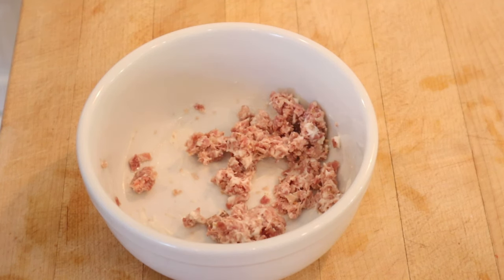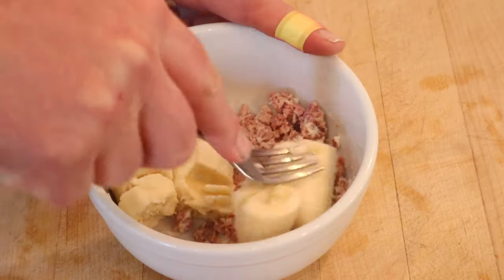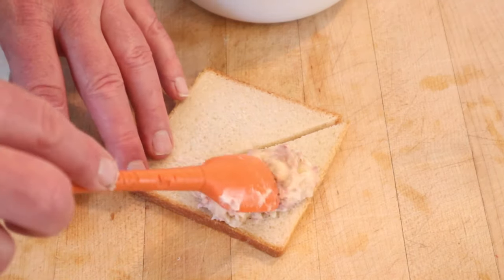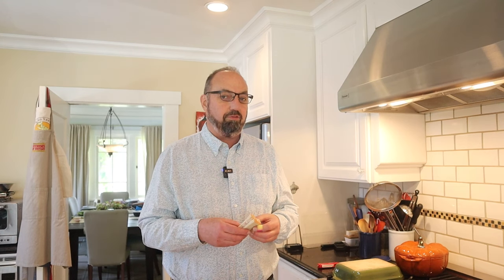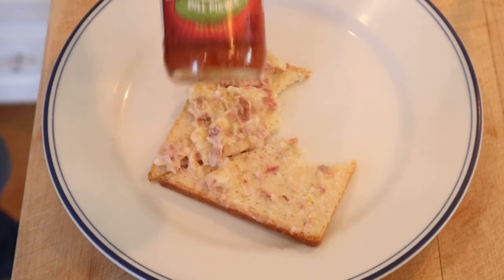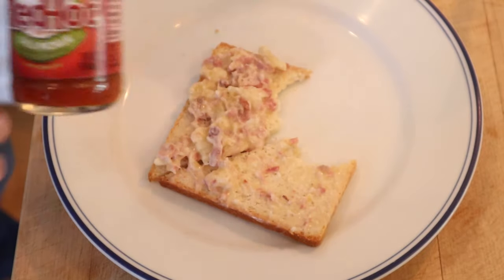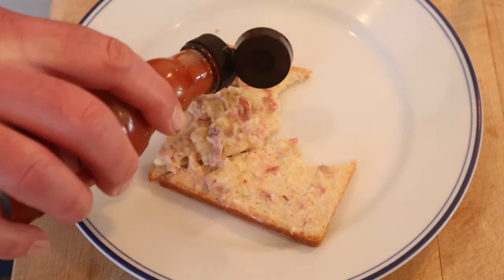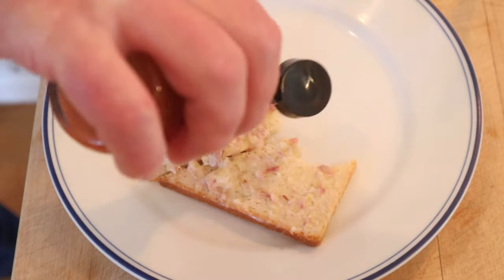Banana and Ham Sandwich (1936) on Sandwiches of History⁣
Finally, the sweetness of bananas and the smokey deliciousness of ham are united in the Banana and Ham Sandwich from 1,001 Sandwiches of 1936. Oh were it that simple, because the recipe actually calls of deviled ham. Which puts a spanner in the works. Still it could taste, ok, right? Oh, and for those keeping score at home, it’s a minus down day. Just keep in mind I really am trying to improve the sandwich when I plus it up. So more often than not it works. But not always. Lol